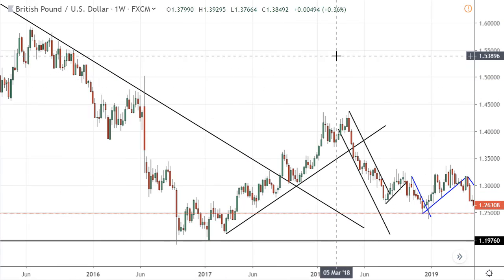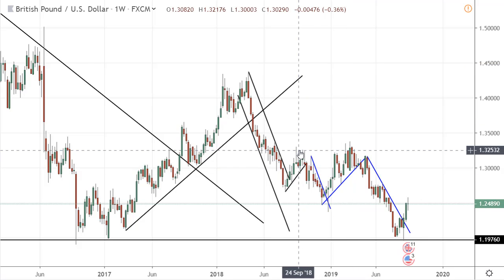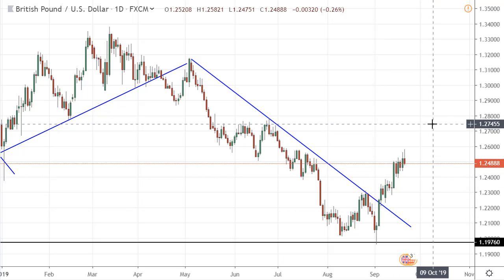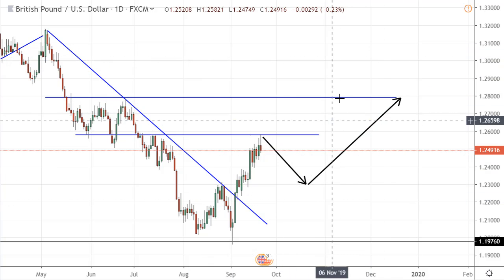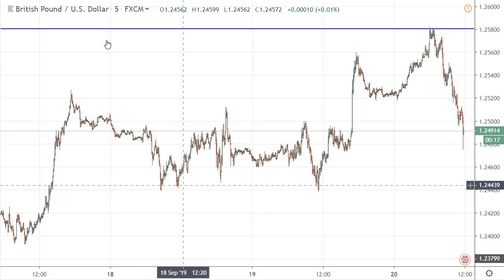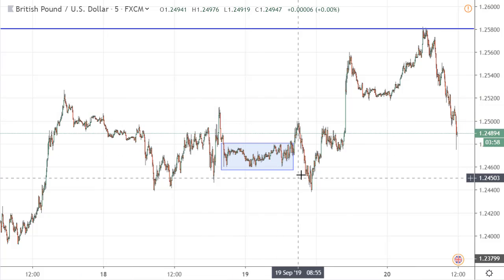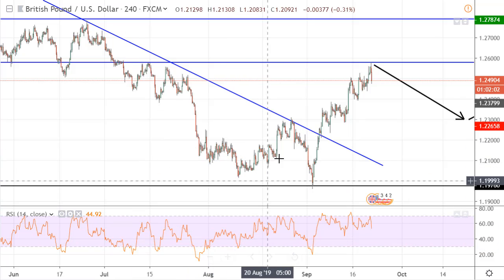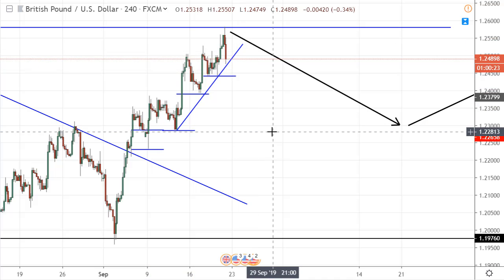Swing Trading vs Day Trading Forex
Swing Trading Vs Day Trading Forex, what is better? In this video I first explain what Swing Trading and Day trading is and I then show some differences on the charts for you to decide who's the winner: Swing Trading Vs Day Trading Forex?

Using the GBPUSD chart on different timeframes I explain finding trading opportunities and finding high risk reward ratio trading setups.

Part 2: Trading Strategies

Here is how you can get the book for FREE:

1. Sign up with one of my prefered brokers using this
2. Verify your account
3. Make a first deposite
5. I'm happy to help after you've read the book